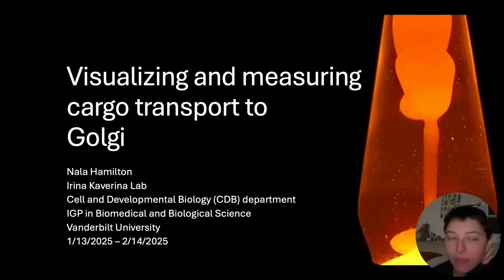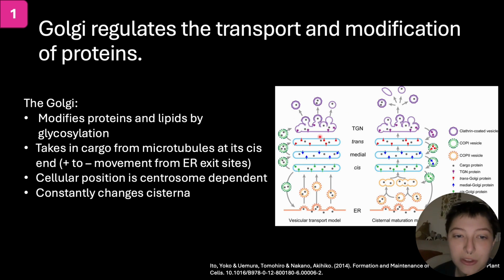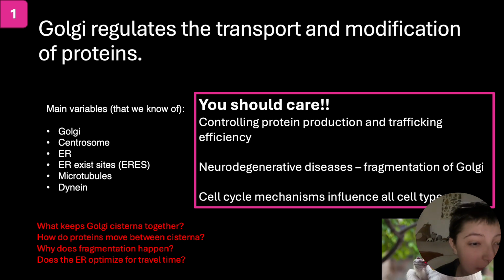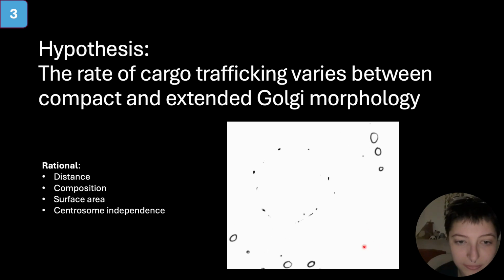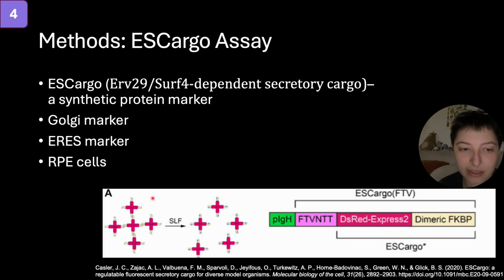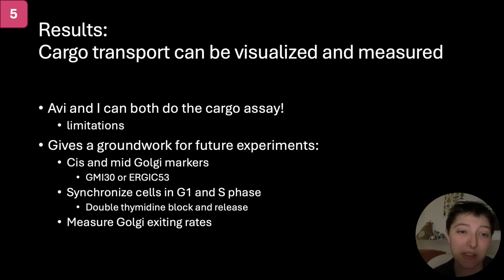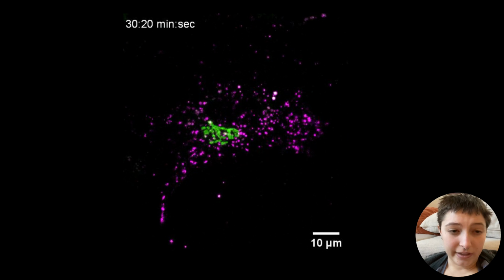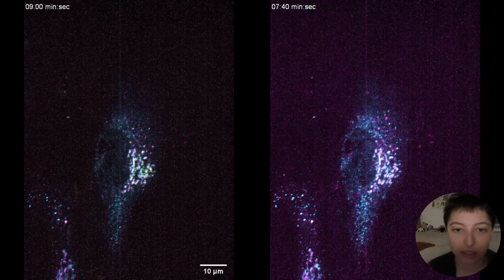Visualizing and measuring cargo transport to Golgi, a rotation project in Vanderbilt's IGP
I rotated in Dr. Irina Kaverina's lab and learned a lot about microscopy and the Golgi complex. Apologies for the editing.